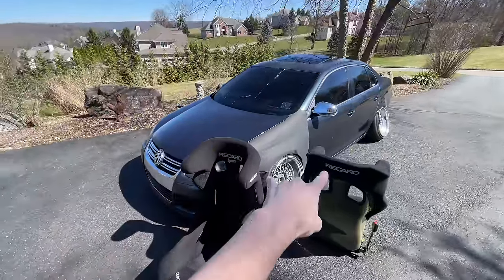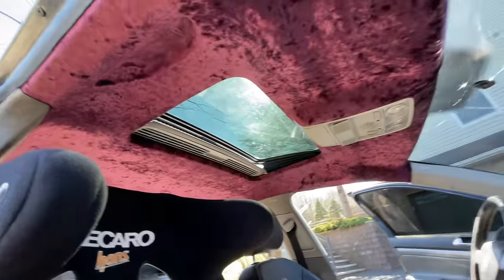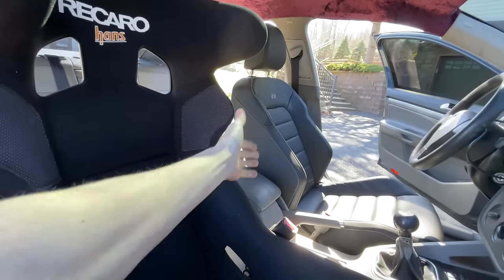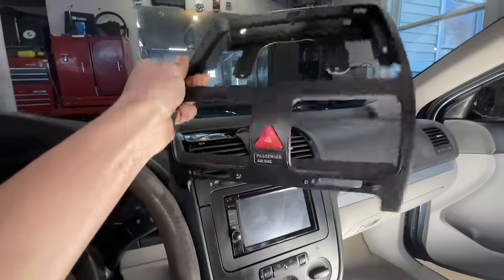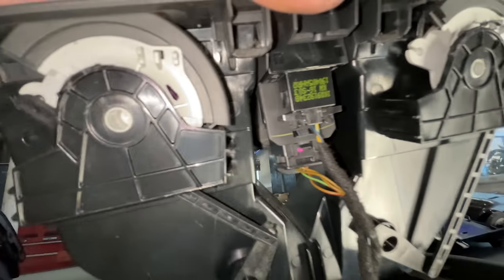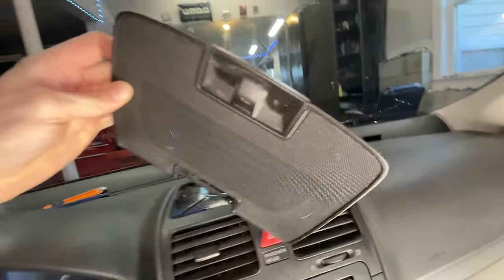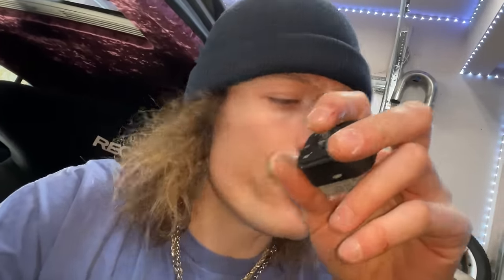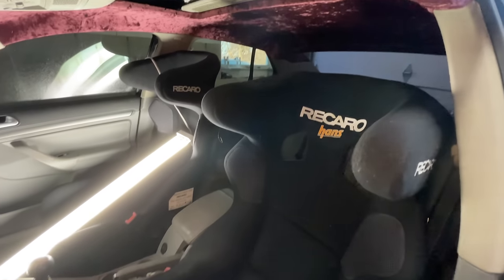PREPPING MY STANCE CAR TO BE A TRUE " daily driver "